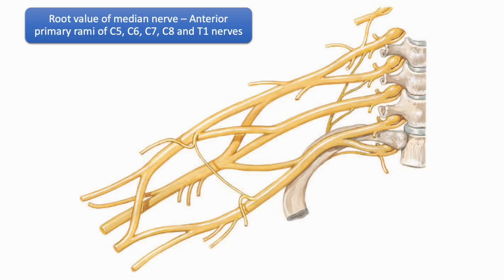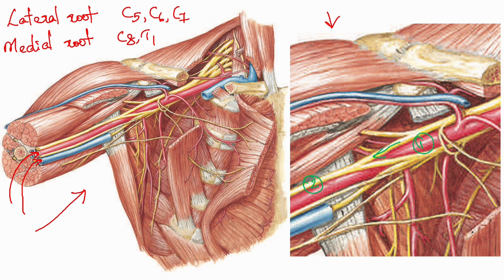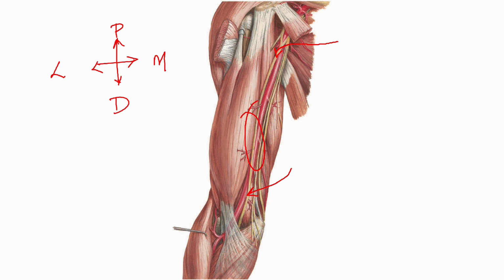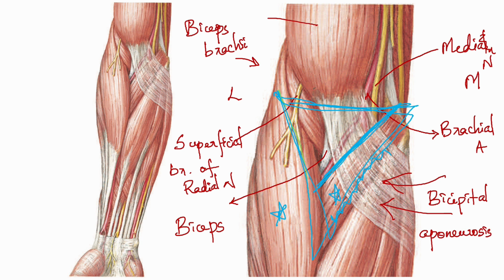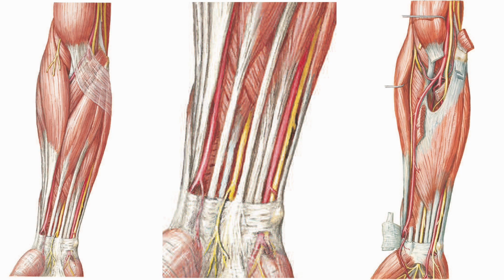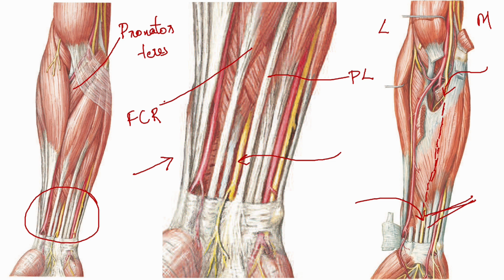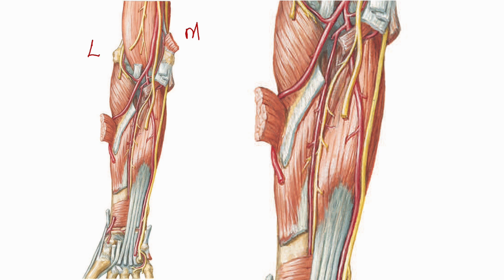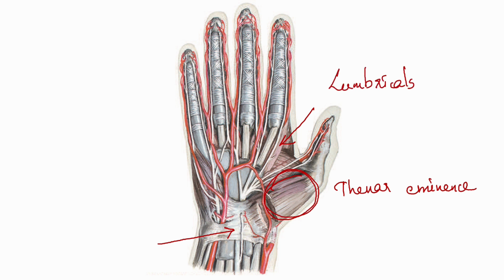Median nerve | Anatomy | Dr. Nithin K Raju